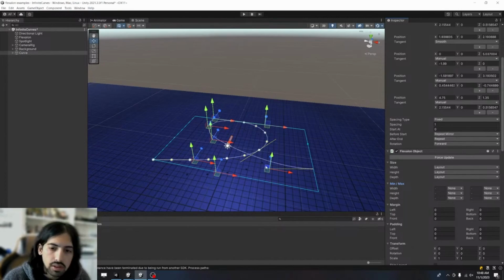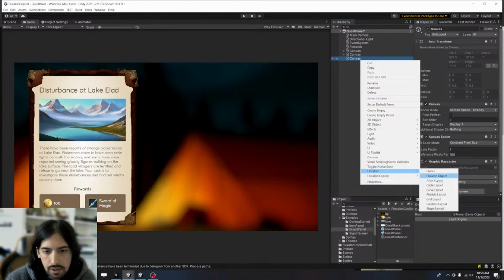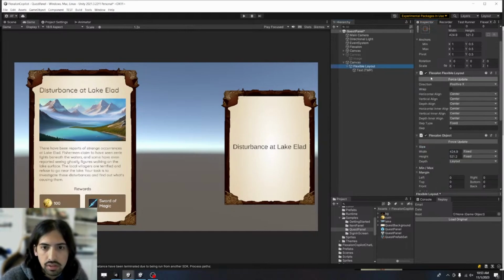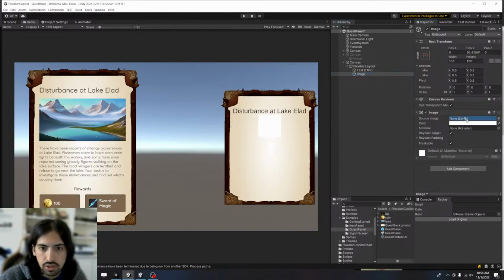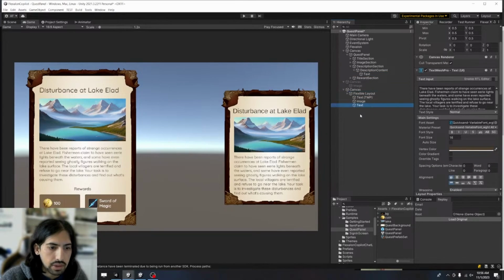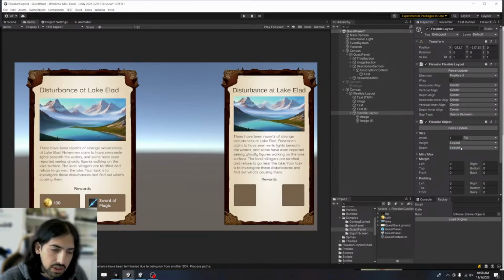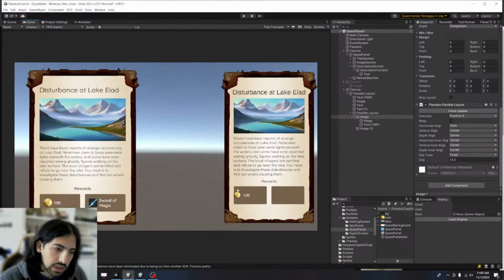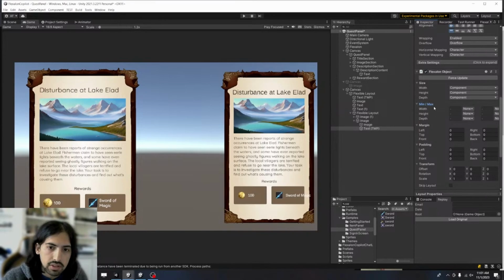UI Layouts made easy in Unity | Flexalon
Flexalon UI Layouts is a drop-in replacement for uGUI Layout Groups, which gives you more control and options in building your UI. The layouts are responsive, adapting to the screen size and to the text and images within the layouts. Best of all? It's free!